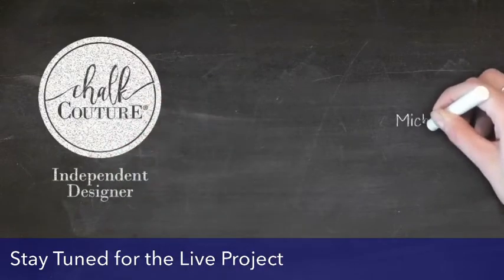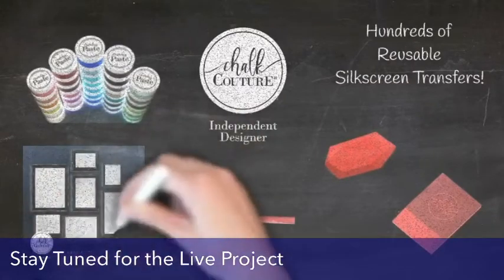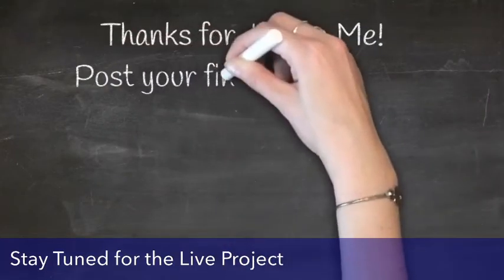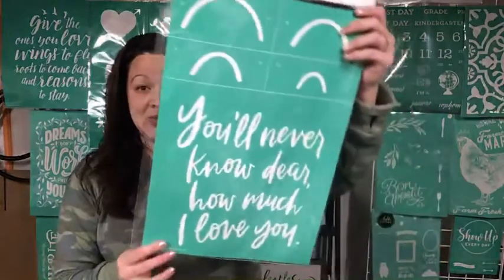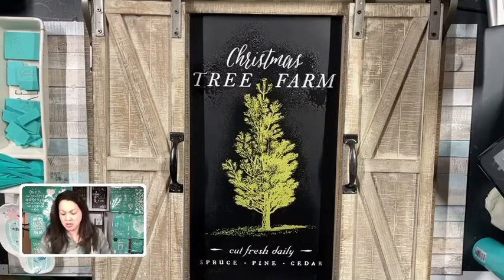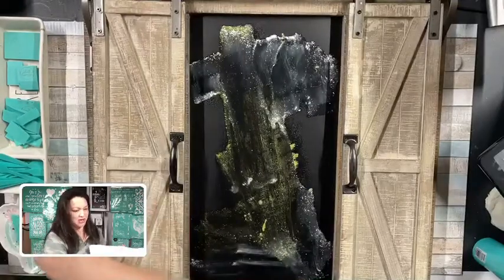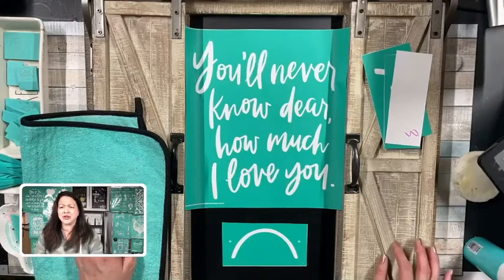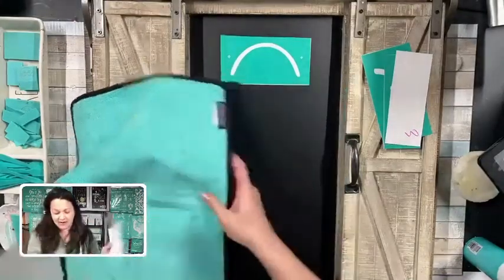You’ll Never Know Dear